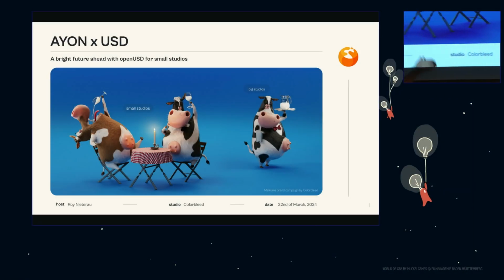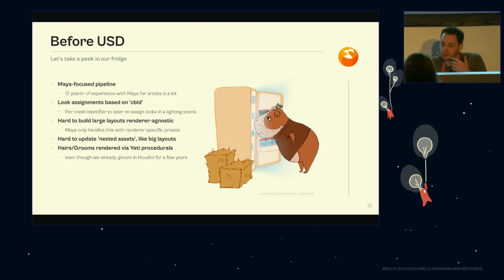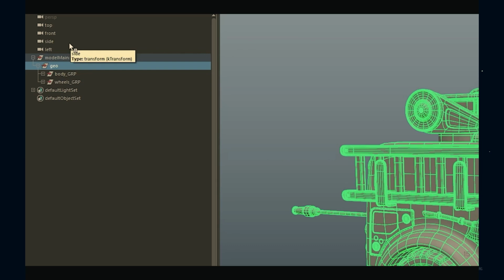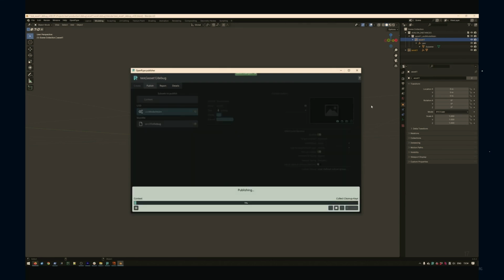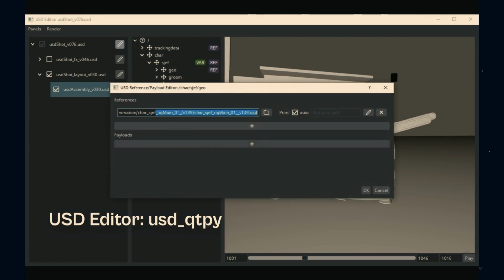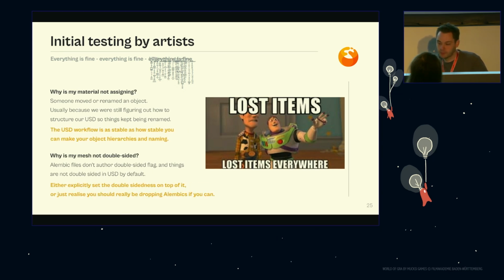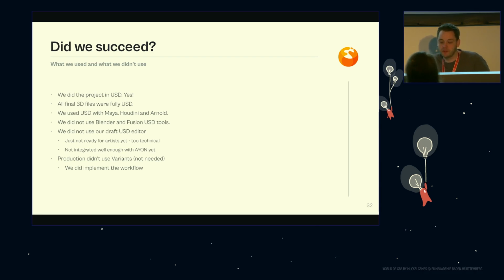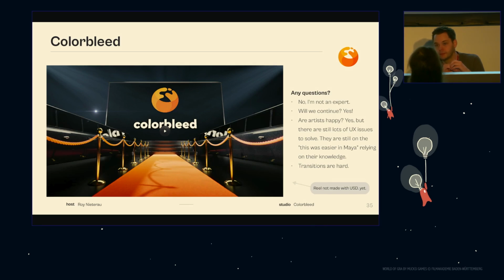OpenUSD in Small Studios – What Does It Really Take? - FMX 2024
Explore the practical use of OpenUSD with AYON at Colorbleed and gain insights into streamlining projects in small studios.

Presented by Roy Nieterau, Founder and Technical Director, Colorbleed Studios. From the early days of the studio, back in 2012, Roy embarked on a journey to develop tools that would allow artists to create whilst maintaining creative flow taking away as much technical hurdles as possible. As a dedicated open source enthusiast, Roy is deeply involved in various community-driven projects, contributing his expertise and collaborating with like-minded individuals to push the boundaries of innovation with that same focus.